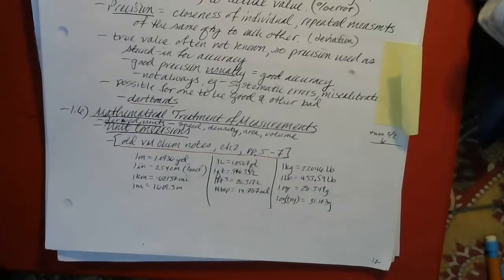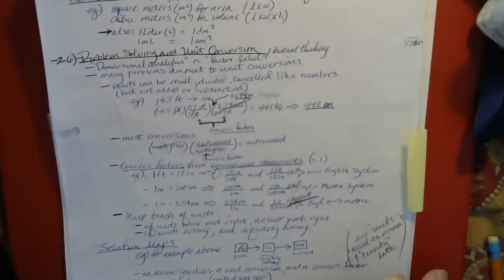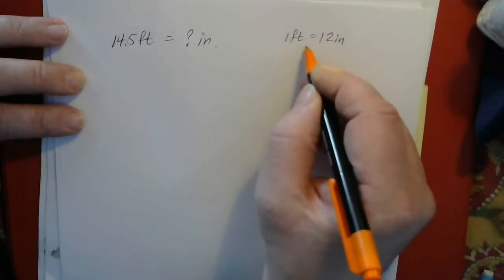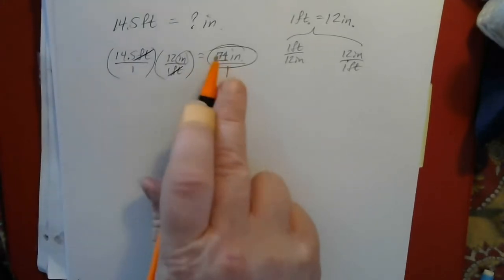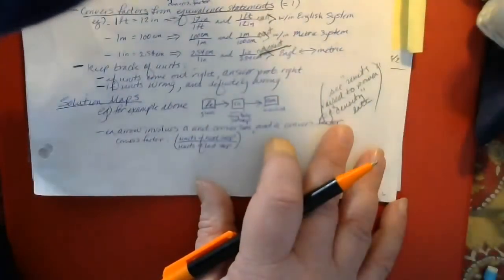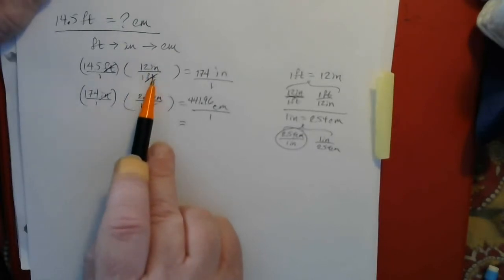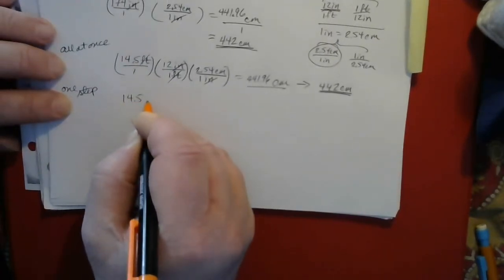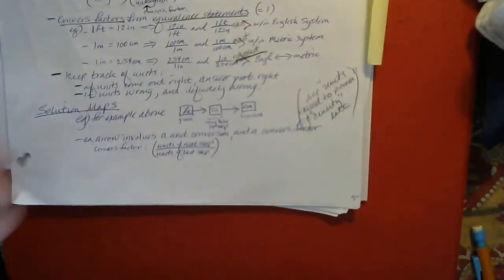VM Chem Wk of 2 1 21 Lect 2, Pt A